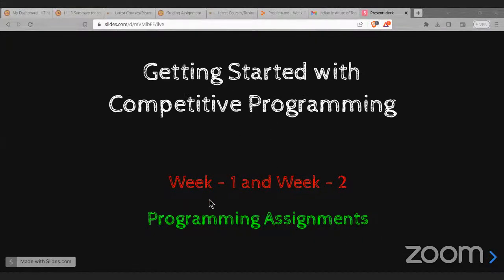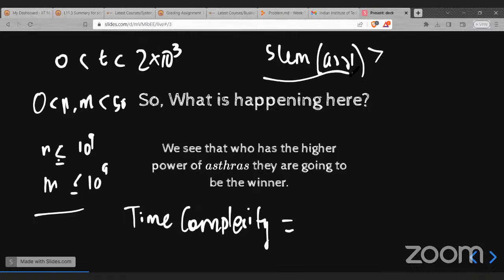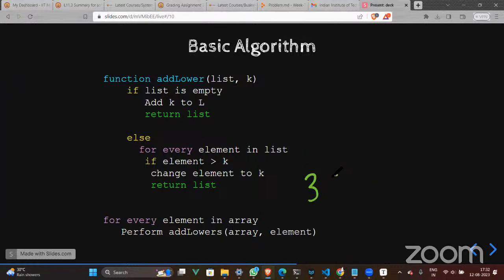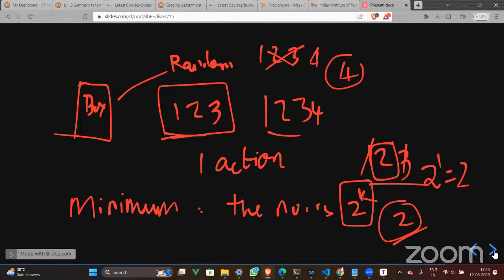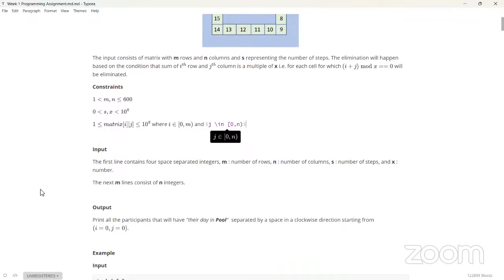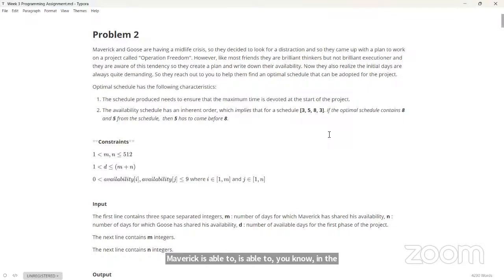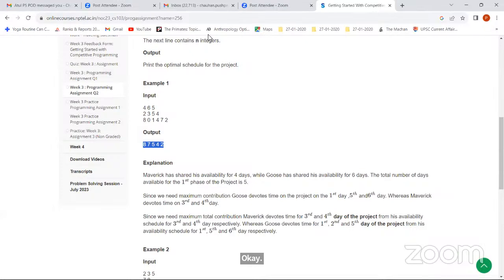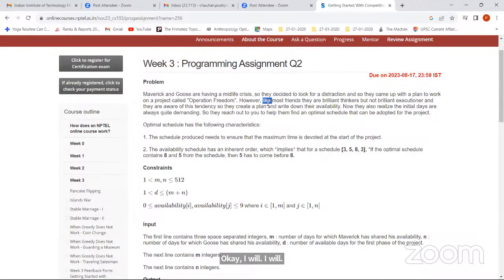Live_Getting Started With Competitive Programming - Session 01